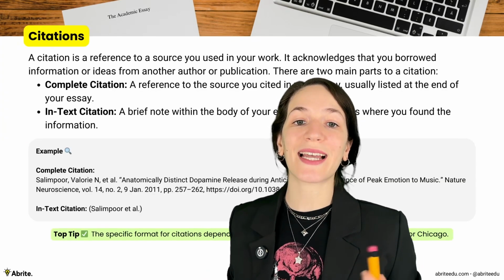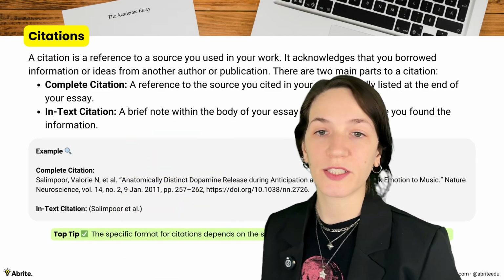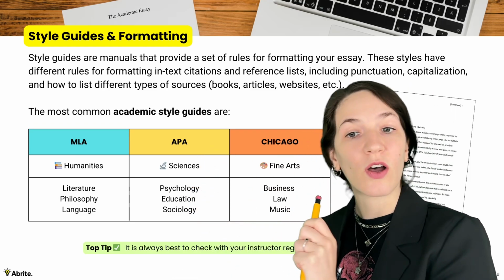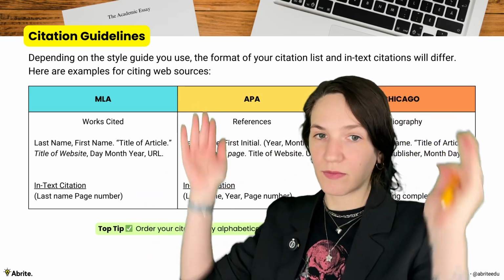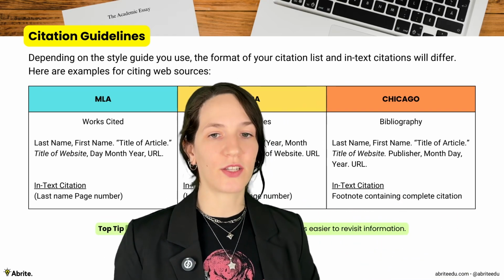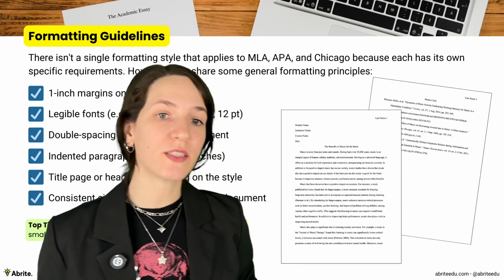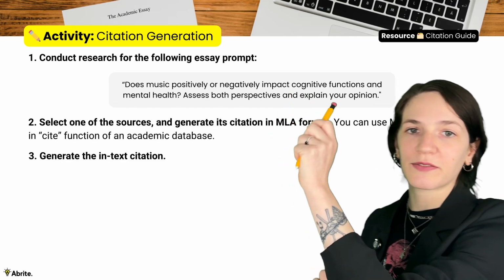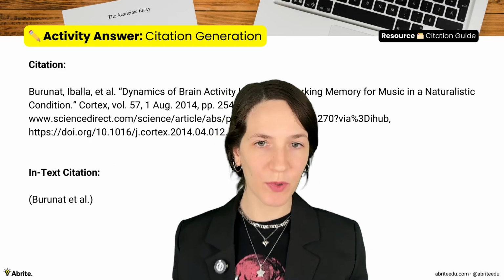Writing an Academic Essay - Lesson 7: Citation Styles & Formatting 💬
Avoid plagiarism and give credit where it's due! We’ll guide you through MLA, APA, and Chicago citation styles so you can format your sources like a pro.

🚀 How It Works: Writing an Academic Essay, From Start to Finish
This guided course takes you through every step of essay writing—from planning to writing to editing. Choose your own topic or use one assigned to you, complete the activities and assignments, and by the end, you'll have a completed essay ready to share!

👉 Complete Course Bundle - Writing an Academic Essay, From Start to Finish

📝 Share Your Essays!

💡About Abrite
Our mission is to empower students to reach their full potential through growth-driven learning. From achieving top grades and building essential life skills to preparing for a bright future, we’re here to provide the guidance, tools, and support every learner needs to succeed.